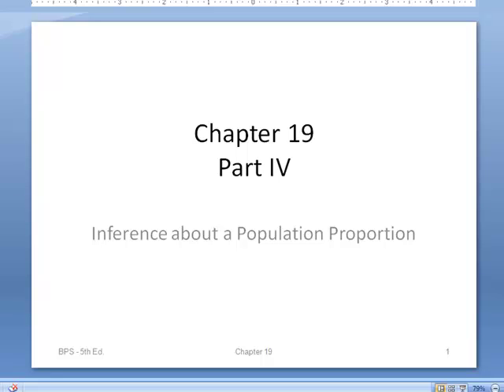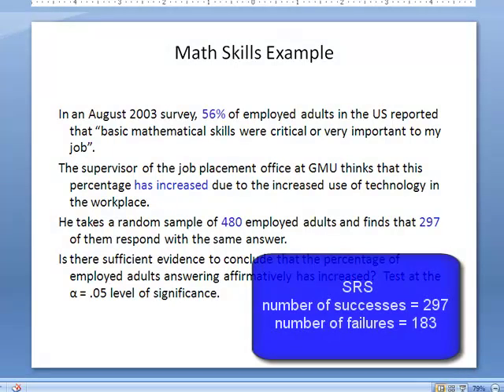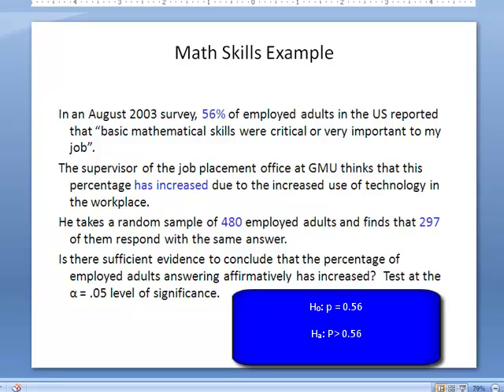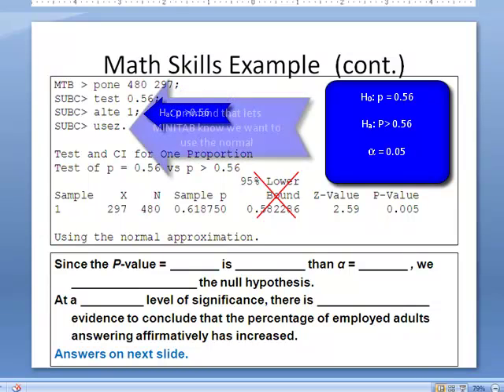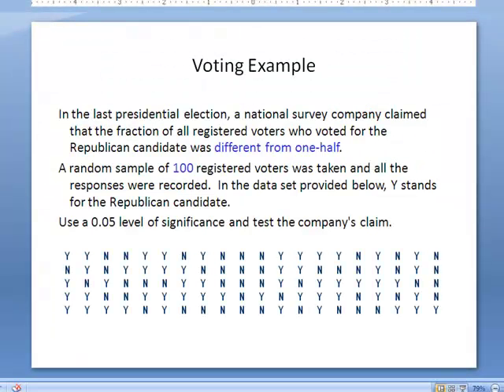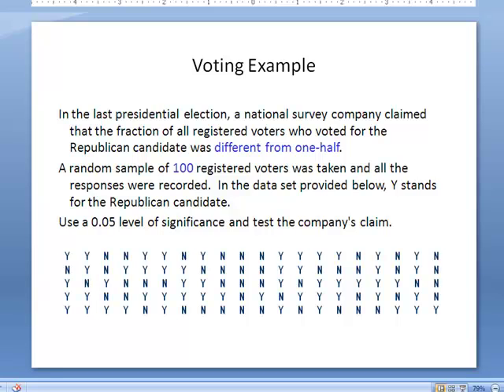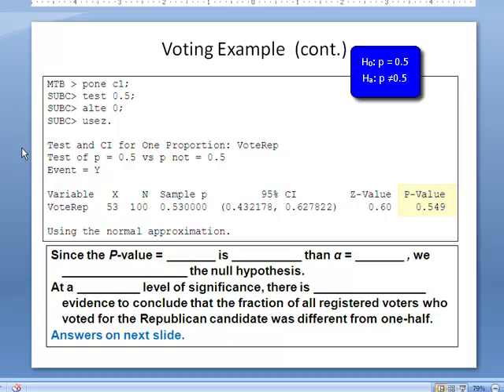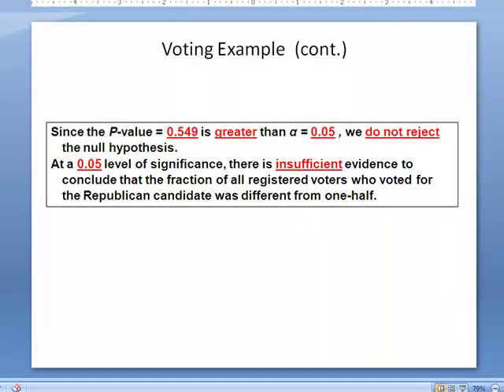Chapter 19 Part IV of IV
More examples
slides 45-50